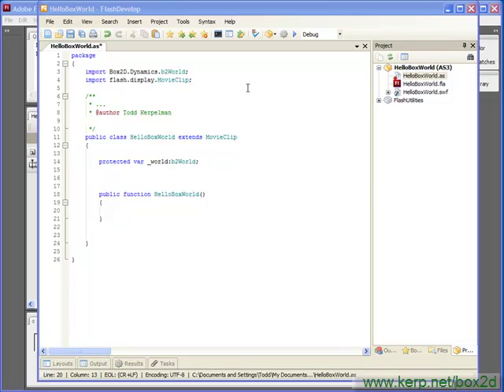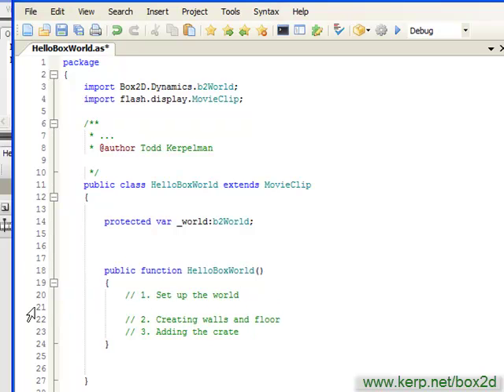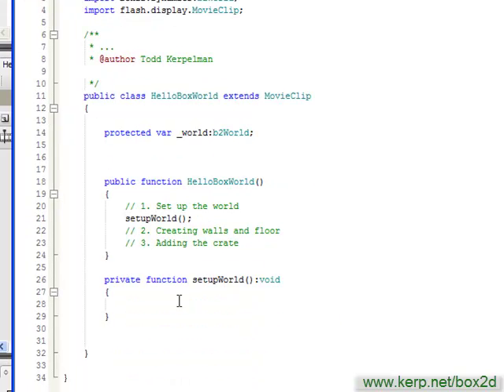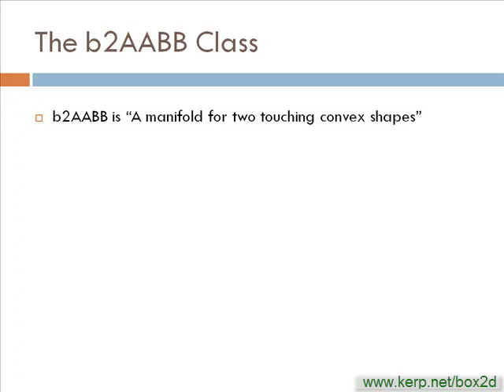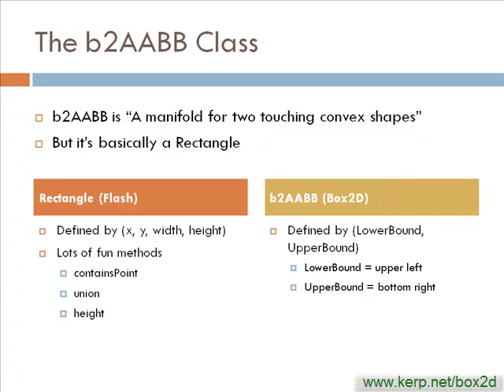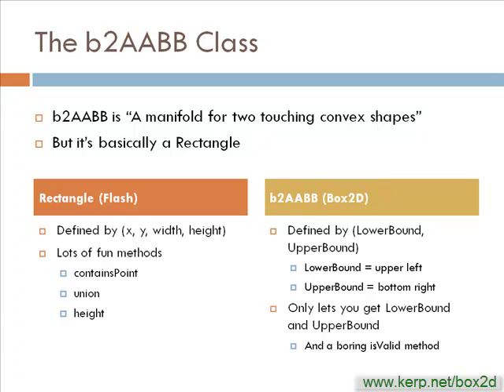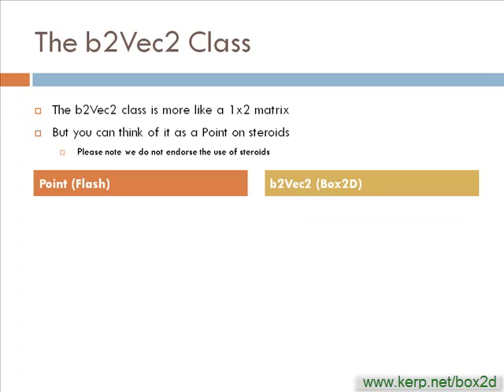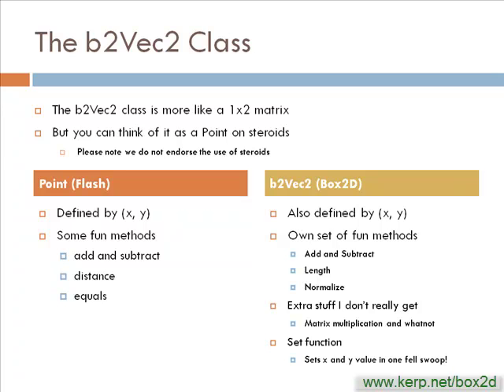Box2D Lesson 1.6 -- Creating the world and getting to know some classes